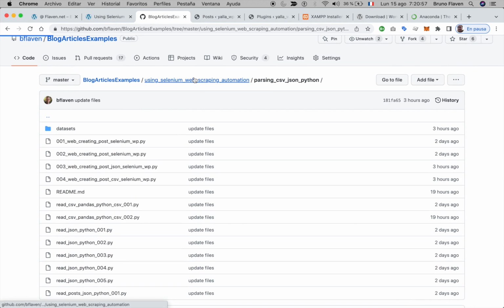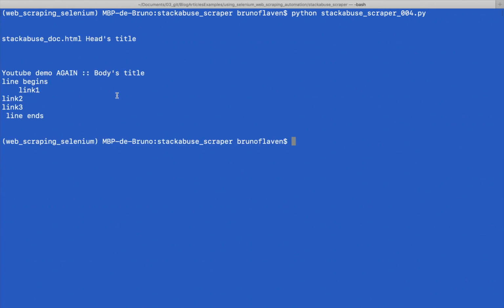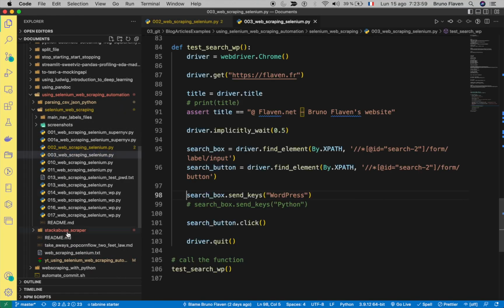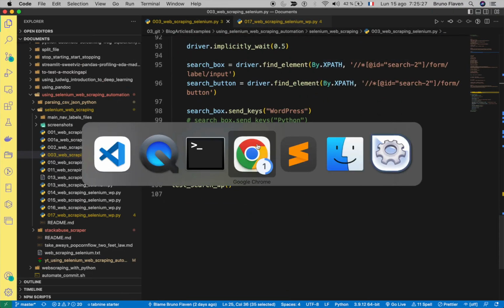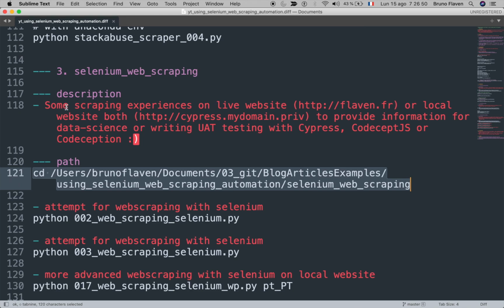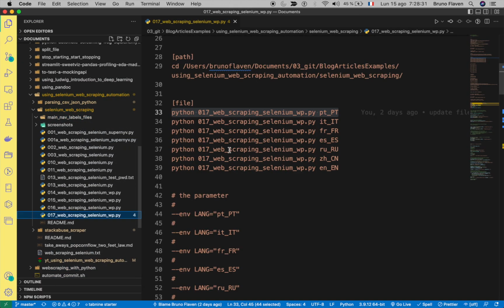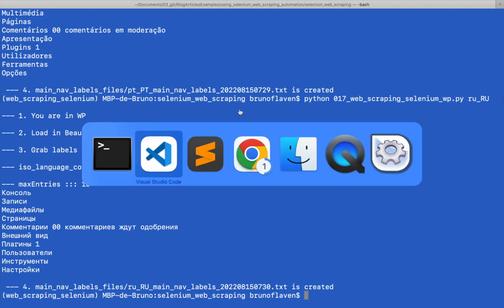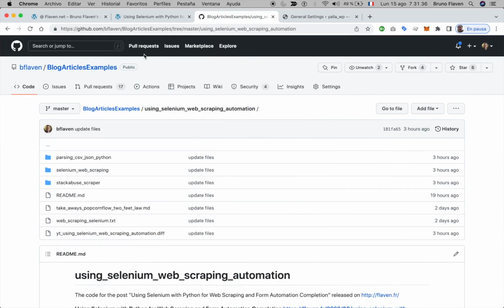#3 Create a Selenium WebScraper with Selenium & Python for Web Scraping, Form Automation Completion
- The 2 main actions I wanted to implement with Selenium was:

--- 1 - Scraping web pages: You can definitely use Selenium combined with Beautiful Soup to scraping elements from pages'web application. Good for data-science, testing purpose or any kind of job that require online data!

--- 2 - Task Automation: Anyway, the more I discovered Selenium the more I was wondering: What is the practical and learning value regarding automation some P.O boring daily tasks jobs?

#3 Create a Selenium WebScraper

"Using Selenium with Python
for Web Scraping and
Form Automation Completion"